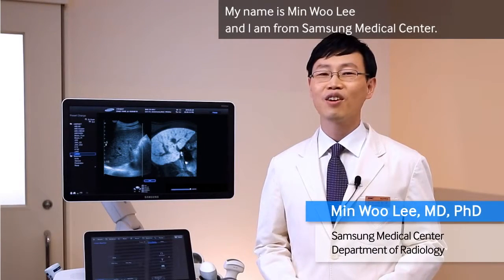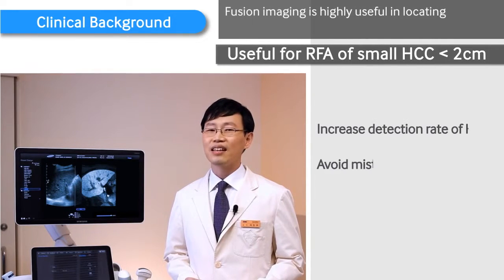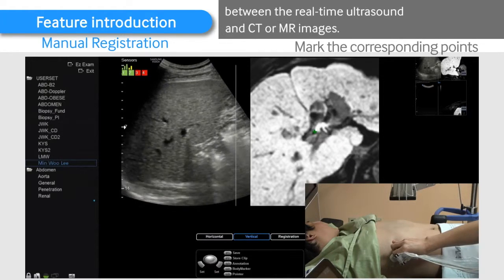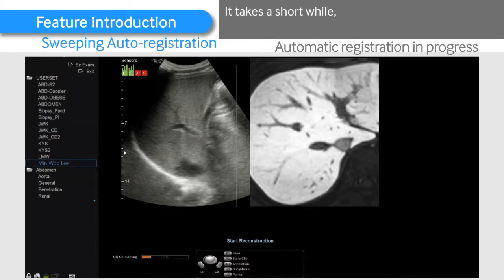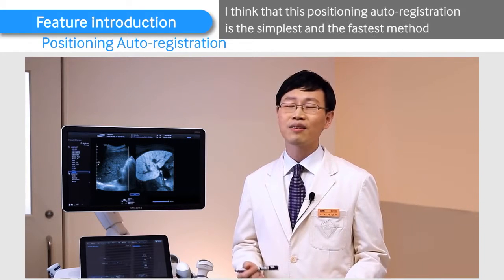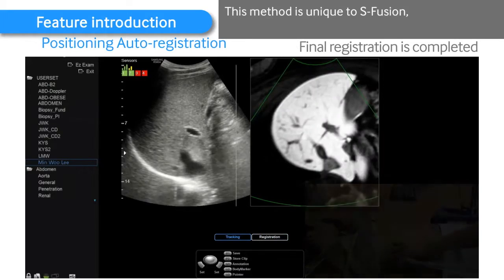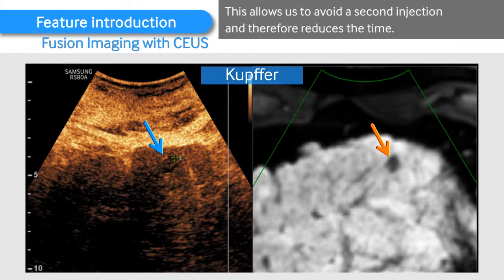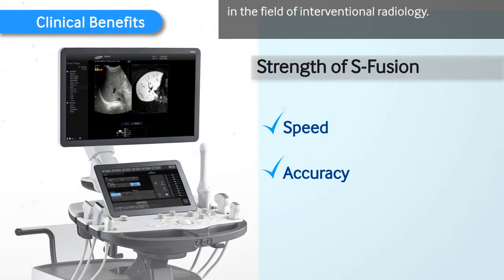Технология S-Fusion - сопоставление результатов УЗИ с данными КТ/МРТ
Min Woo Lee (Samsung Medical Center, Department of Radiology) рассказывает о применении технологии S-Fusion в клинической практике на ультразвуковом аппарате RS80A (видео на английском).

S-Fusion ("слияние") - технология мультимодальной визуализации (объединение разных методов лучевой диагностики), позволяет проводить УЗИ с одновременным выводом на экран (в реальном времени) соответствующих срезов КТ или МРТ.

Более подробно Вы можете ознакомиться с системой UGEO RS80A на нашем сайте

Официальные поставки Samsung Medison по всей России
ООО "Медицинские решения"
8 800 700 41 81 (бесплатно по РФ)